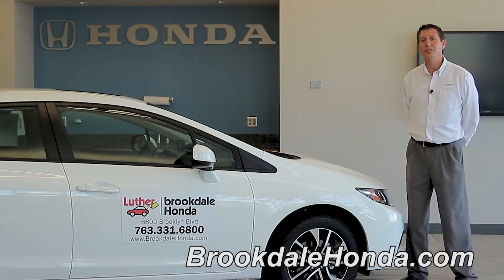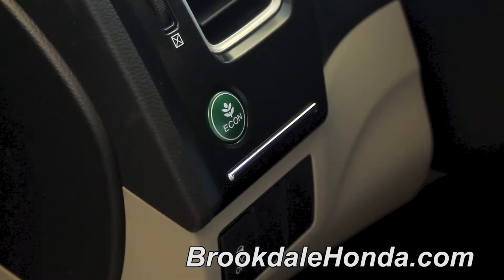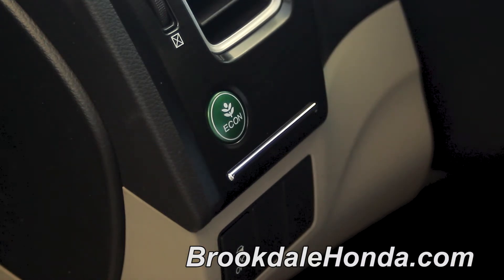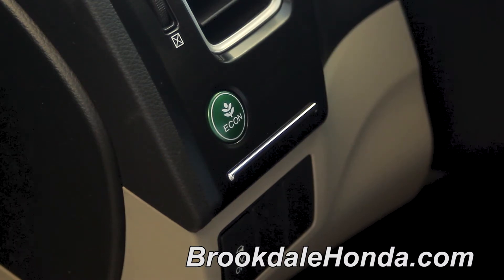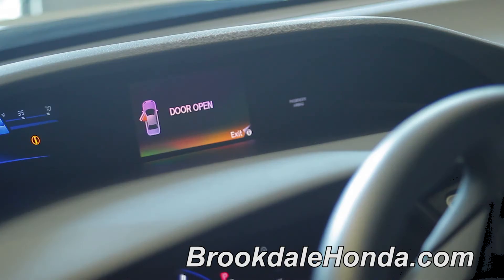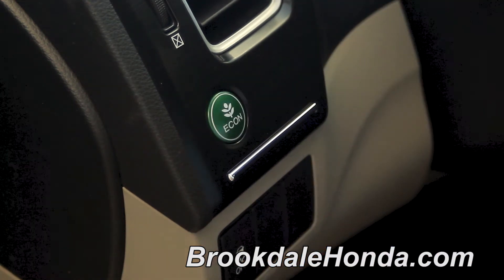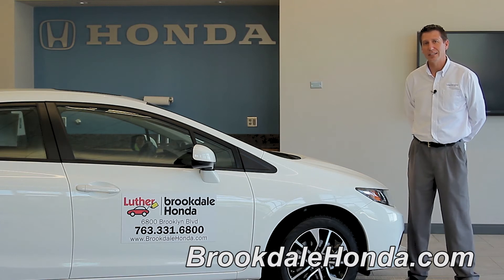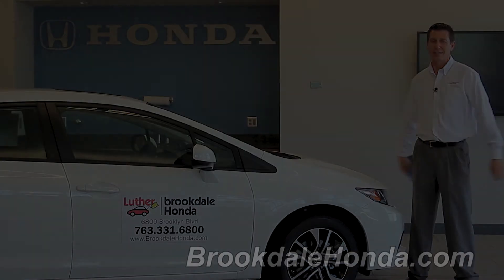2013 | Honda | Civic | Econ Button | How To By Luther Brookdale Honda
Learn the functions of the Econ button on your 2013 Honda Civic.  For more information please visit our Honda dealership